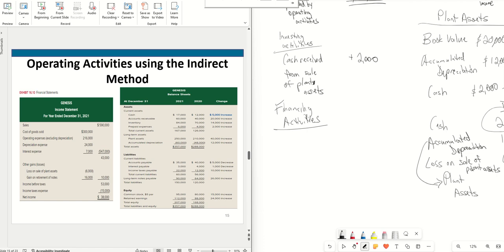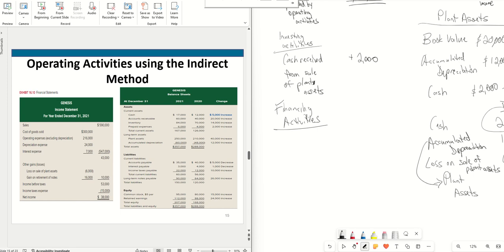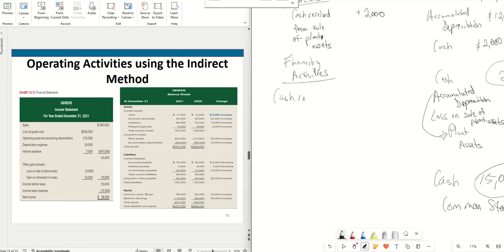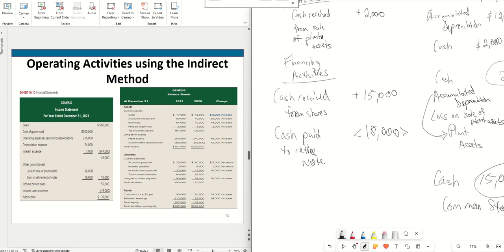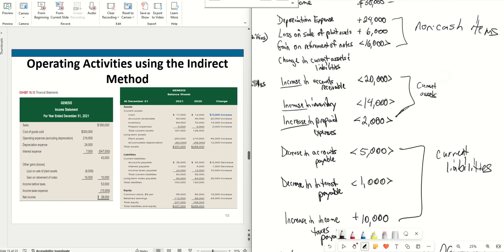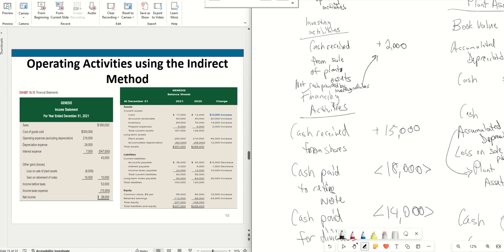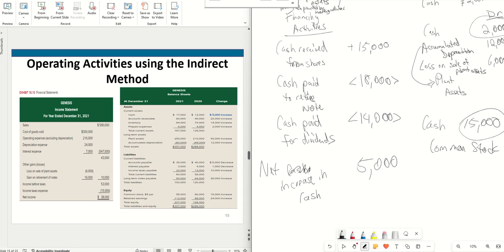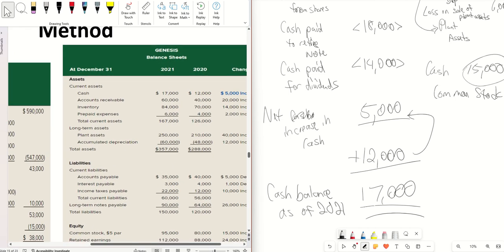Statement of Cash Flows - Financing Activities